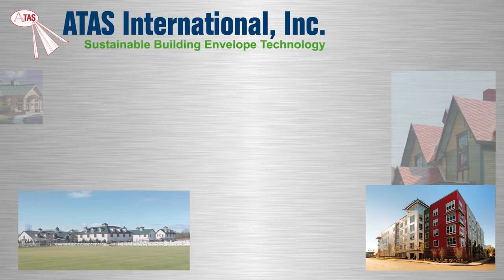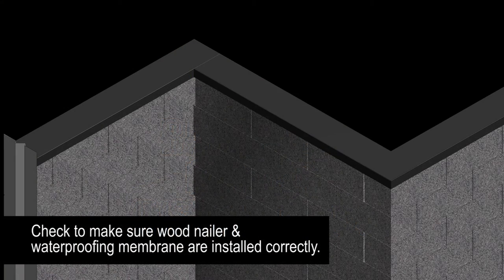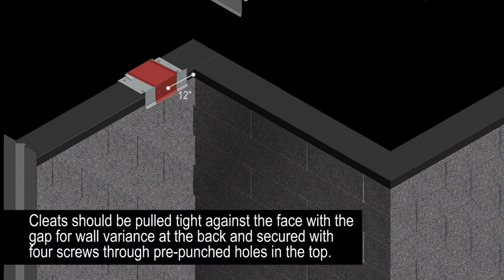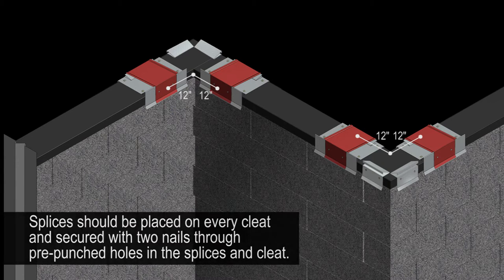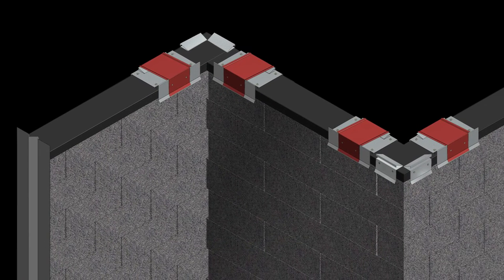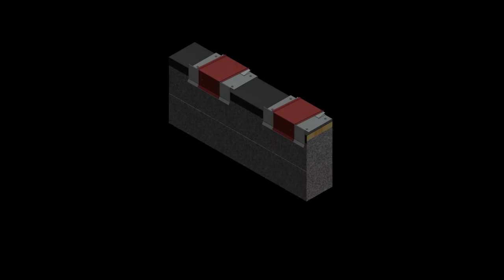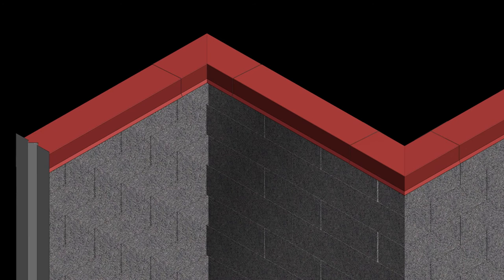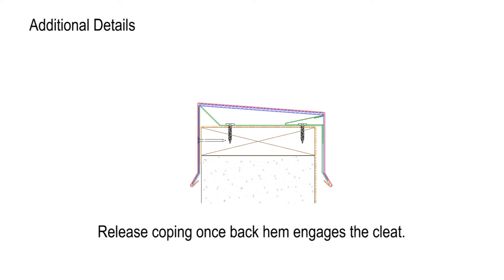Perimeter Edge Coping Installation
Founded in 1963, ATAS International, Inc. is a leading manufacturer of metal wall cladding, metal roofing, ceilings, perimeter edge metal, and accessories. The ATAS portfolio features an expansive selection of products available in aluminum, steel, zinc, stainless steel, and copper. Standard profiles include narrow and wide ribbed wall panels, corrugated styles, standing seam and batten seam roof systems, metal shingles, shakes, tiles, and more. Additional options include curved, tapered, and perforated panels; concealed or exposed fasteners; smooth or embossed textures; horizontal and vertical applications; and a choice of over thirty-five stock colors with 70% PVDF finish.

   With sustainability at the forefront of modern building design, ATAS proudly supports green building objectives with high performance solutions, such as solar-ready roof panels, insulated metal panels, cool roofing products, and solar air heating wall panels. The ATAS team consists of product and market specialists that provide a high level of support for your project, from initial discovery and design to installation.

ATAS has three ISO certified manufacturing locations in the United States: two in Allentown, PA, including the headquarters and Mesa, AZ.  Learn more about the ATAS product line, service offerings, and continuing education programs